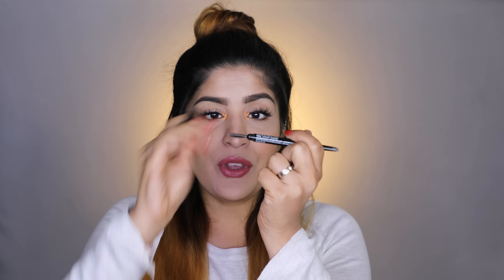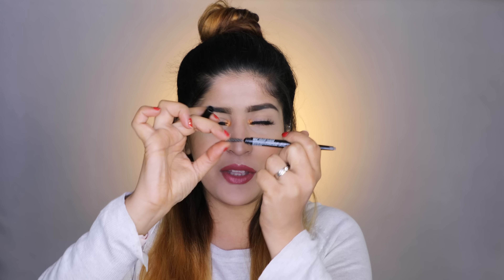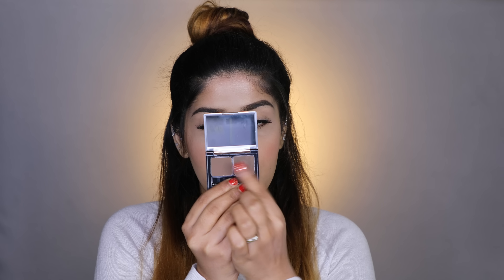Top 10 Eyebrow Products In India | 10 Days of top 10 | Shreya Jain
10DaysOfTop10 for 2019 is here and for Day 5 I'll share my favourite Eyebrow Products

XOXO
Shreya